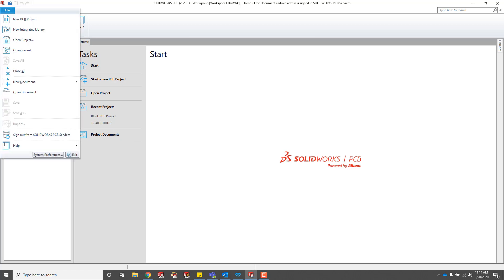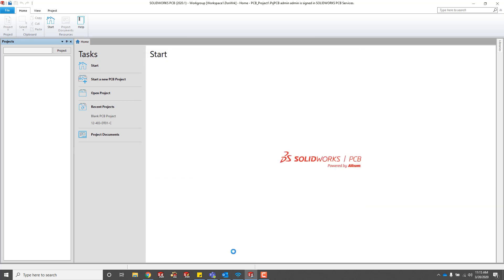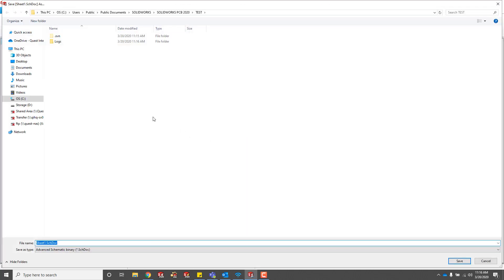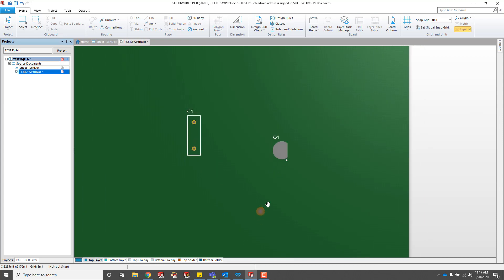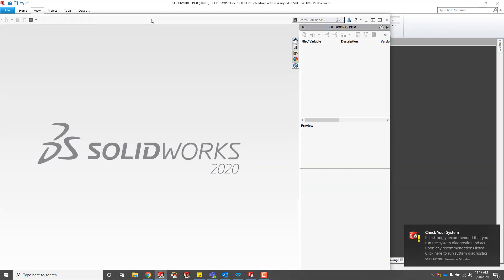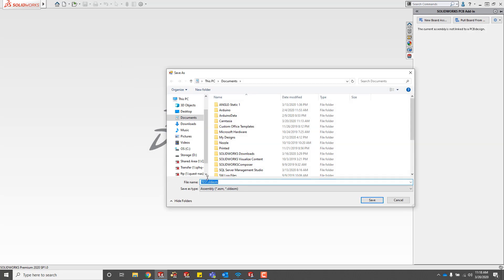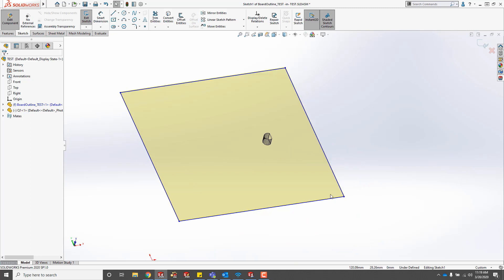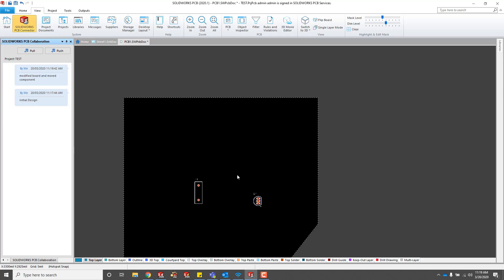SOLIDWORKS PCB CONNECTOR OVERVIEW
Using SOLIDWORKS PCB Connector